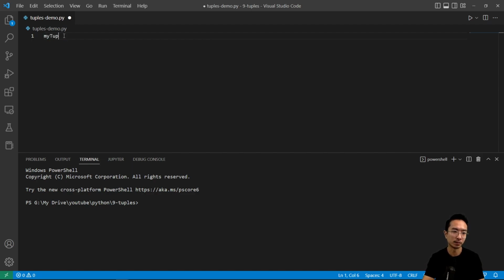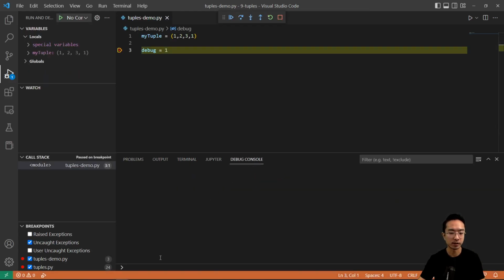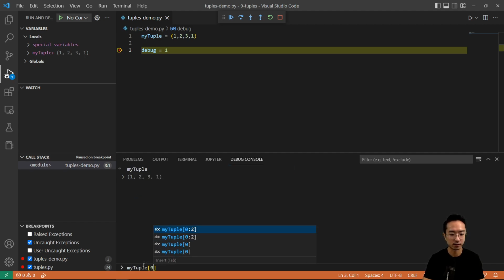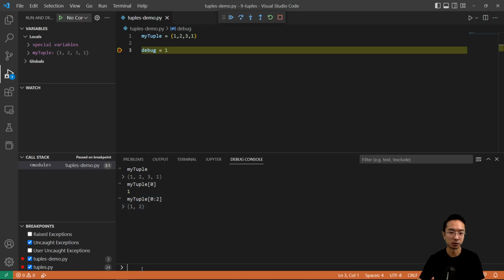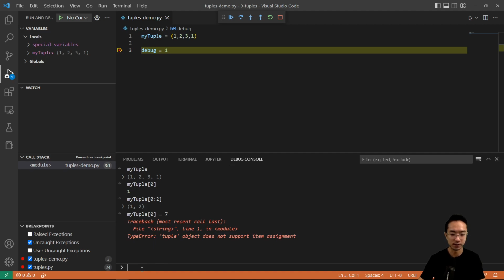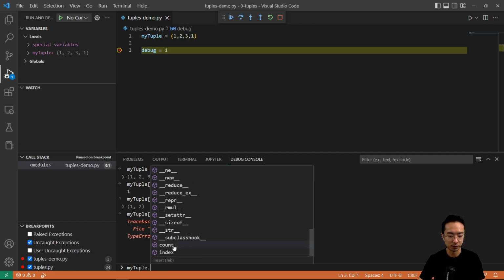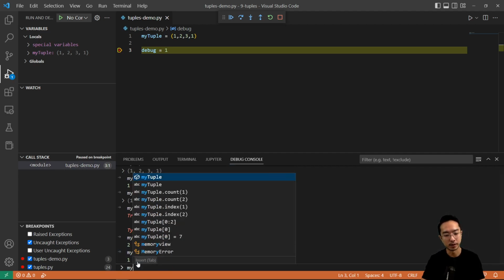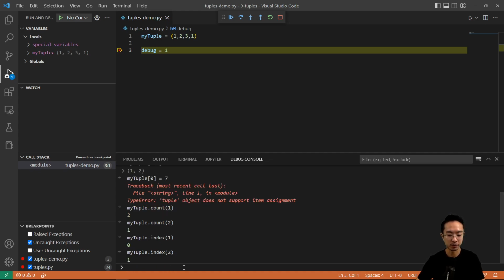Python Tuples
In this video, I will talk about tuples in Python.